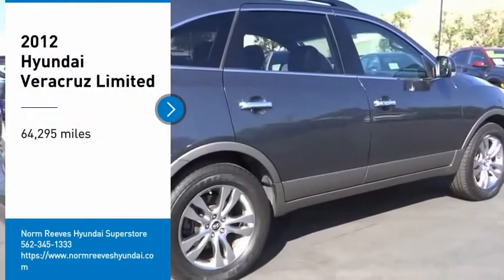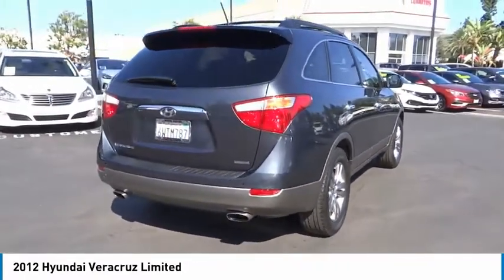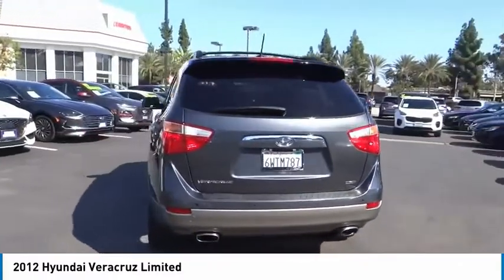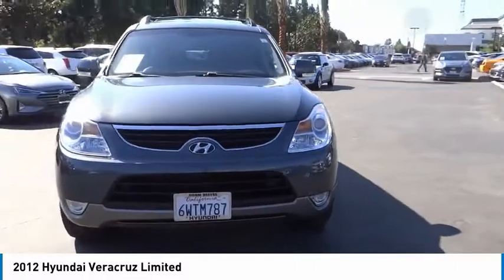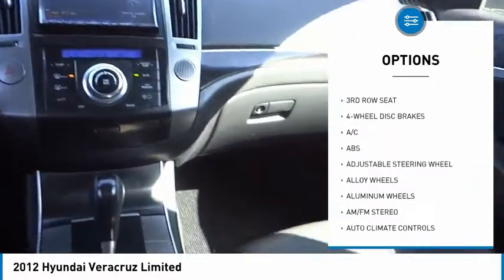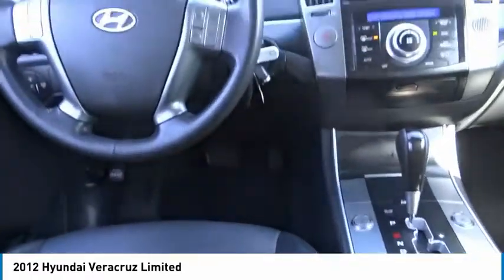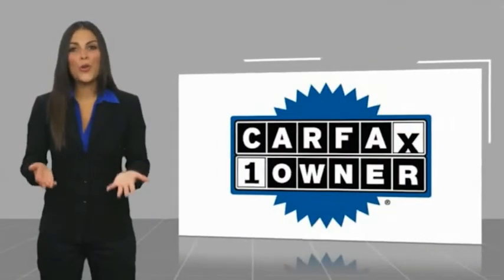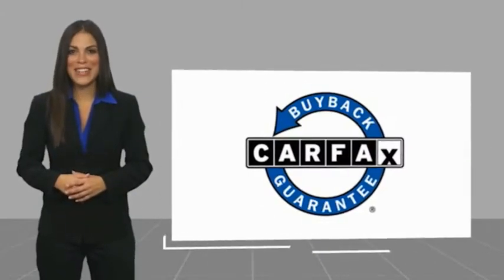2012 Hyundai Veracruz Cerritos INFINITI - CU196121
CERRITOS INFINITI PROUDLY SERVING ORANGE COUNTY, CERRITOS, ARTESIA, LAKEWOOD, BELLFLOWER, BUENA PARK, LONG BEACH, AND SURROUNDING SOUTHERN CALIFORNIA LOCATIONS. THIS BOULDER GRAY 2012 Hyundai VERACRUZ IS EQUIPPED WITH A 3.8L DOHC MPI CVVT 24-valve V6 engine, AUTOMATIC TRANSMISSION, AND RECEIVES AN ESTIMATED 17 City/22 Hwy MPG. OR VISIT US AT 11011 EAST SOUTH ST. CERRITOS, CA 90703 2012 Hyundai VERACRUZ Limited Stock #: CU196121 | VIN: KM8NU4CC2CU196121 | 2012 Hyundai Veracruz Limited TRACTION CONTROL LEATHER SEATS Norm Reeves Hyundai Superstore